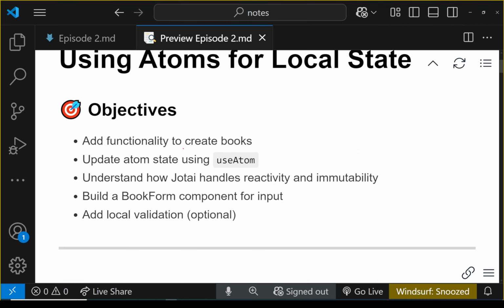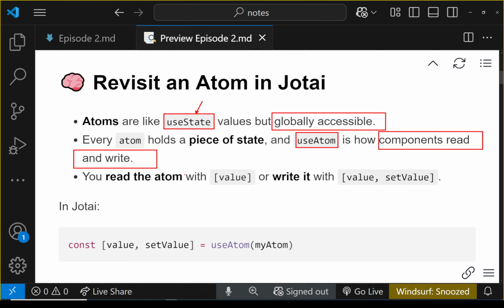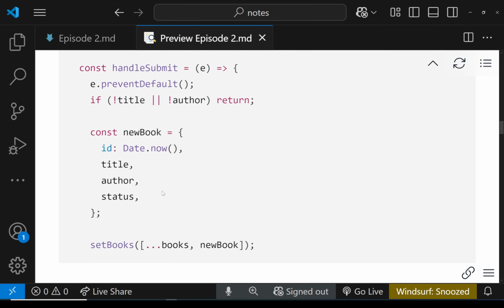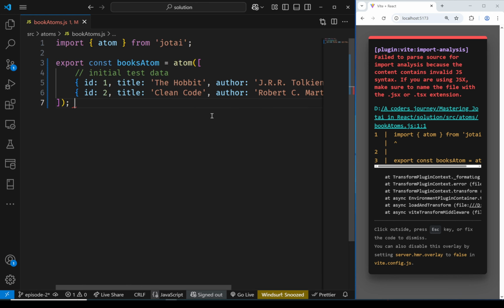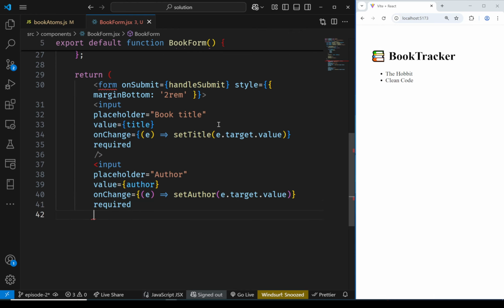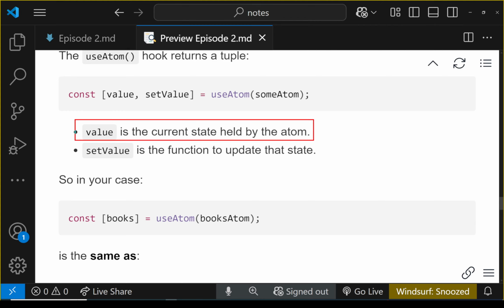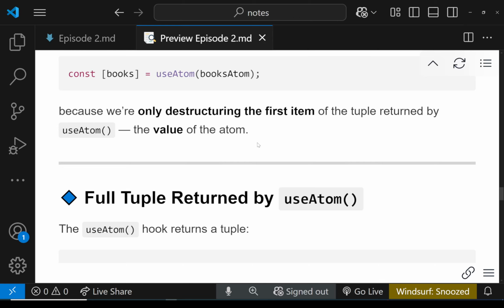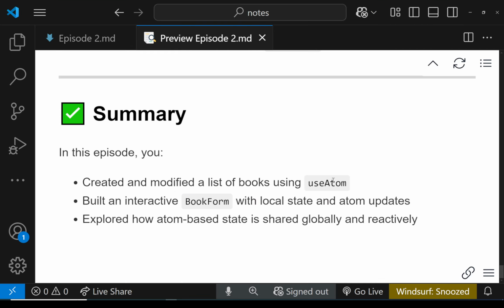Mastering Jotai in React #2 - Creating and Using Atoms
In this episode, we take a deep dive into the fundamental building block of Jotai: the atom. Atoms represent the smallest unit of state and serve as the foundation for global or local state in your application. You'll learn how to define an atom, use it inside your React components with the useAtom hook, and understand how updates to atoms automatically trigger reactive re-renders. We’ll also look at how Jotai handles state isolation and why its atomic model leads to more predictable and maintainable code. Through hands-on examples, you’ll see how easy it is to replace prop drilling or complex context setups with simple atoms. By the end of the episode, you’ll be comfortable creating and consuming atoms and ready to use them to manage both primitive values and complex objects in your apps.